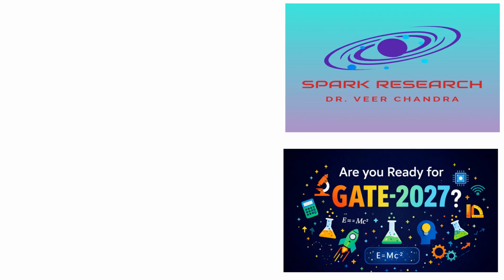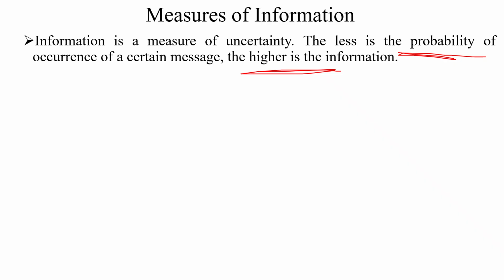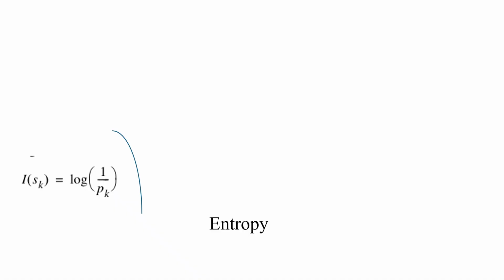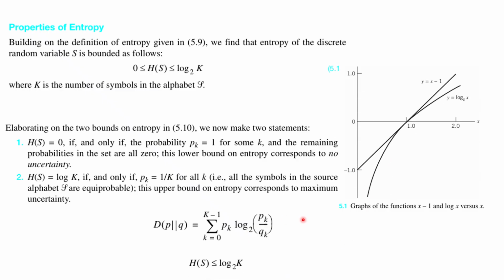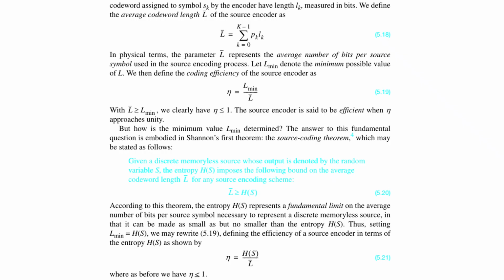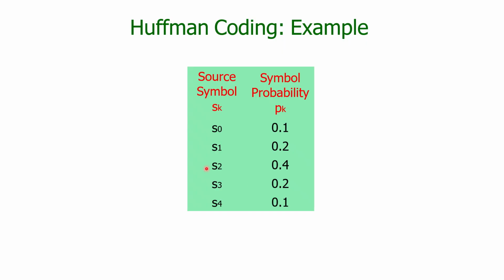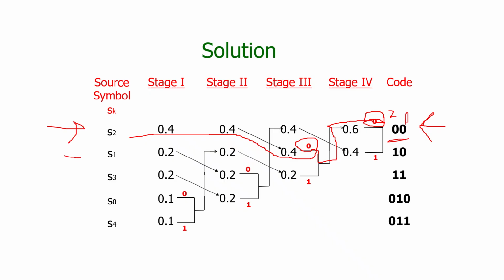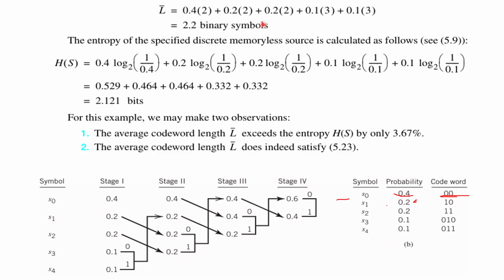Information Theory and Channel Capacity UNIT-5, Part-1 /// ANALOG AND DIGITAL COMMUNICATION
Passband Transmission SystemUNIT-4, Part-2

Baseband and Digital Modulation Techniques UNIT-3, Part-II